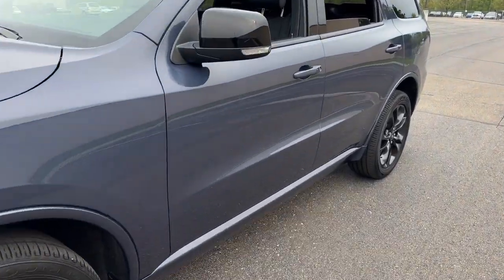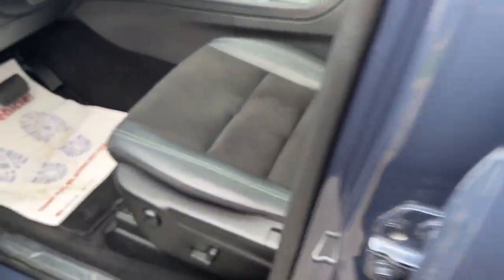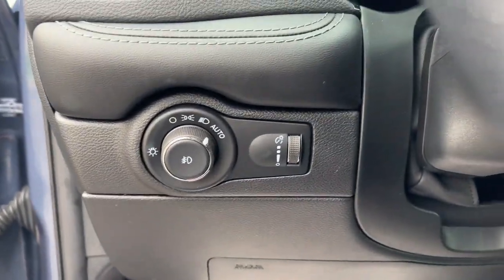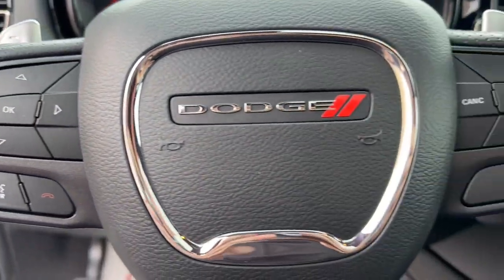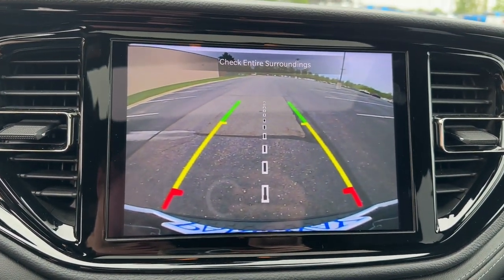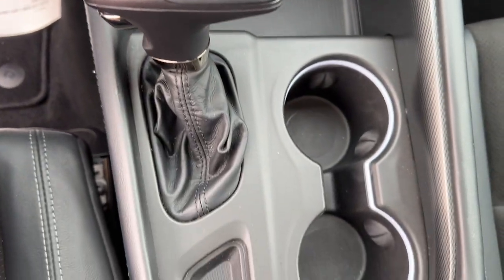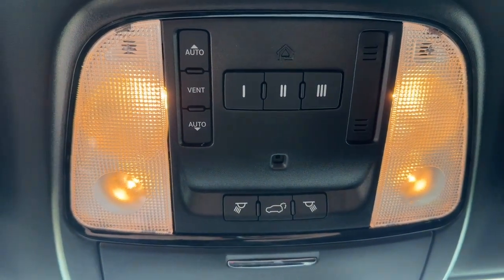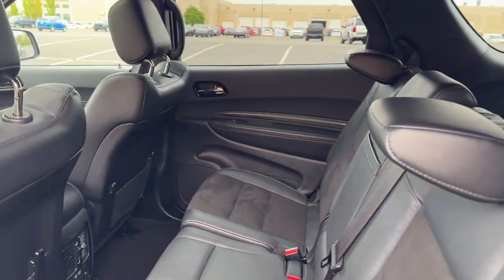2021 Dodge Durango Clinton twp, Sterling Heights, Utica Harrison twp Mt. Clemens M-749256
Reactor Blue Pearlcoat Used 2021 Dodge Durango GT Plus available in 21560 Hall Road, Clinton Township, Michigan at Parkway CDJ. Servicing the Clinton Township, Harrison Township, Clemens, Sterling Heights, Utica, MI area.

2021 Dodge Durango GT Plus - Stock#: M-749256

Parkway CDJ
21560 Hall Rd

One owner clean Carfax local trade certified 2021 Dodge Durango GT Plus with Heated Front Seats Heated SecondRow Seats Power Liftgate Power Sunroof and more!!!brbrAdvanced Multistage Front Air BagsbrSupplemental Side Curtain All Rows Air BagsbrSupplemental Front SeatMounted Side Air BagsbrDriver Inflatable KneeBolster Air BagbrHeavyDuty 4Wheel Disc AntiLock BrakesbrRainBrake Supportbr4Wheel Traction ControlbrSelectable Steering ModesbrSpeed ControlbrParkView Rear BackUp CamerabrParksense Rear ParkAssist with StopbrRemoteProximity KeylessEntrybrPushButton StartbrSentry Key Theft Deterrent SystembrPushPush Fuel Filler DoorbrCapless FuelFillbr24.6Gallon Fuel TankbrINTERIOR FEATURESbrCloth Bucket Seats with Shift Insertbr8.4Inch Touchscreen DisplaybrUconnect 4 with 8.4Inch DisplaybrFull Function Media Hub with 2 USB Plus Aux PortbrSiriusXM with 6Month Radio Sub Call 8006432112brApple CarPlaybrGoogle Android Autobr6 Alpine SpeakersbrIntegrated Voice Command with BluetoothbrFront 12Volt Auxiliary Power OutletbrSteeringWheelMounted Audio ControlsbrOPTIONAL EQUIPMENT (May Replace Standard Equipment)brCustomer Preferred Package 2BEbrLeather Suede Bucket Seats br180Amp Alternator brTungsten Accent Stitching brBright Front Door Sill Scuff Pads brBright CargoArea Scuff Pads brSun Visors with Illuminated Vanity Mirrors brAutomaticDimming Exterior Driver Mirror br6Inch x 9Inch MultiFunction FoldAway Mirrors br115Volt Auxiliary PowerOutlet brHeated Front Seats brHeated SecondRow Seats brPower Liftgate brPower Driver / Passenger 4Way Lumbar Adjust br8Way Power Memory Driver and 6Way Passenger Seats brExterior Mirrors with Supplemental Signals brExterior Mirrors with Memory brMemory for Radio Driver Seat and Exterior Mirrors brSecurity Alarm brHeated Steering Wheel brDual Remote ChargeOnly USB Port br18Inch Compact Steel Spare Wheel brRemoteStart System brUniversal GarageDoor Opener brBlacktop Package br20Inch x 8.0Inch Black Noise Aluminum Wheels brGlossBlack Badges brGlossBlack Exterior Mirrors brPremium Group I brPower Sunroof brGPS Navigation brBlack Roof Rails brIntegrated Roof Rail Crossbars br9 Alpine Amplified Speakers with Subwoofer br506Watt Amplifier brSiriusXM Guardian Connected Service w/Trial Period br4G LTE WiFi Hot Spot brSiriusXM with 360L brConnected Travel and Traffic Services brUconnect 5 Navigation with 10.1Inch Display brFor Details Visit DriveUconnect.com brGlobal Telematics Box Module (TBM) brPerformance Hoodbrbrbr